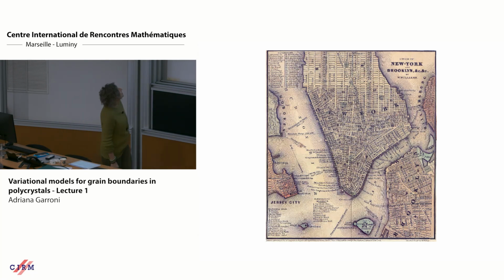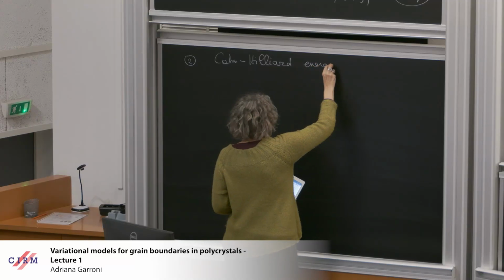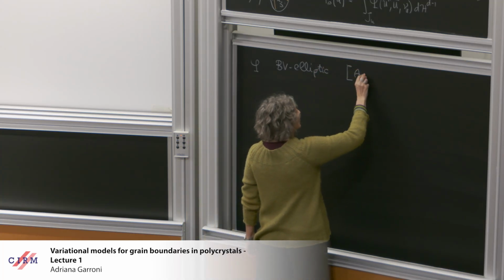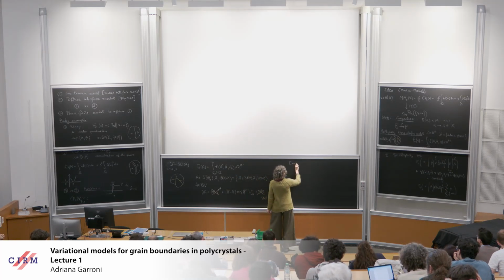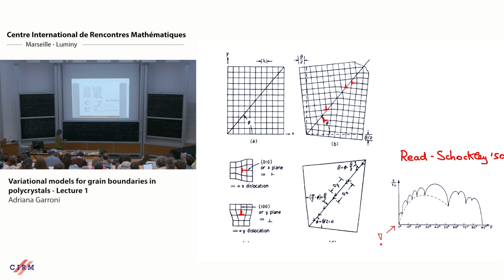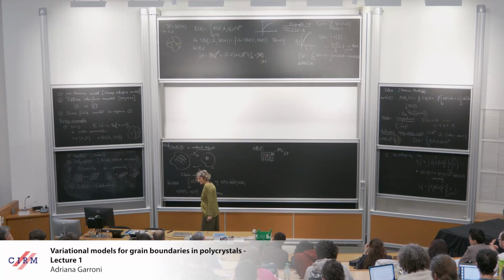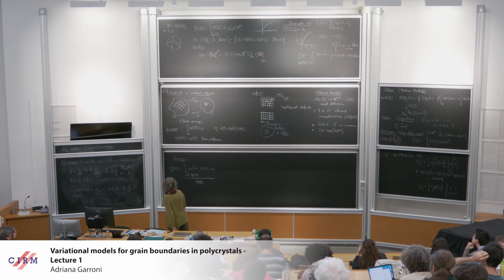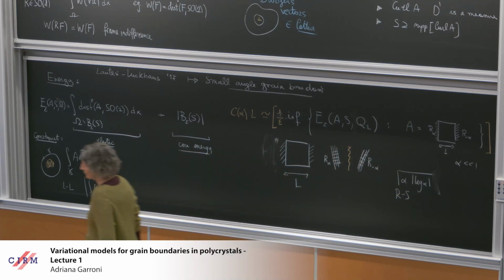Adriana Garroni: Variational models for grain boundaries in polycrystals Lecture 1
Recording during the thematic meeting : «Calculus of Variations and applications» the January 14, 2026 at the Centre International de Rencontres Mathématiques (Marseille, France)